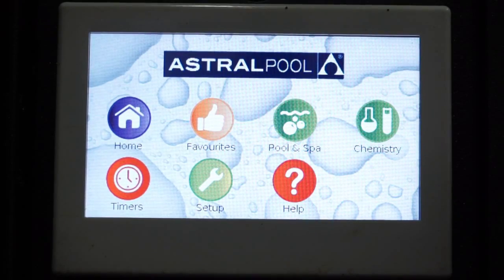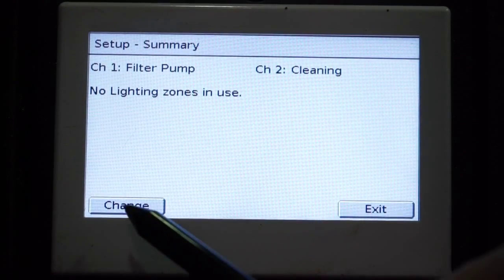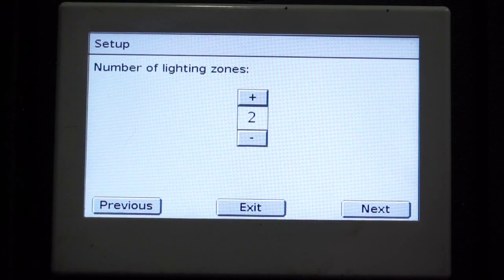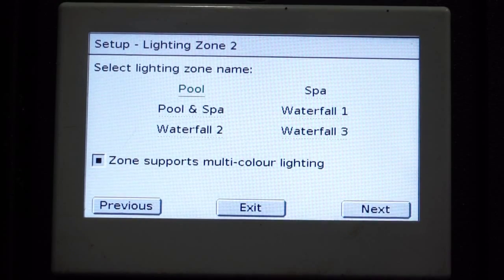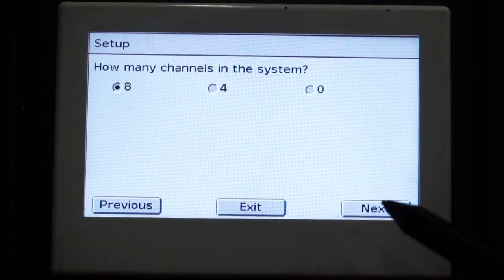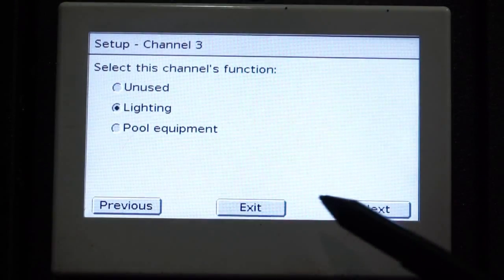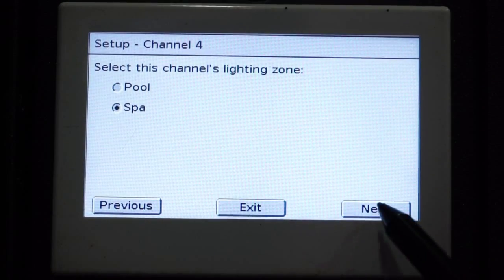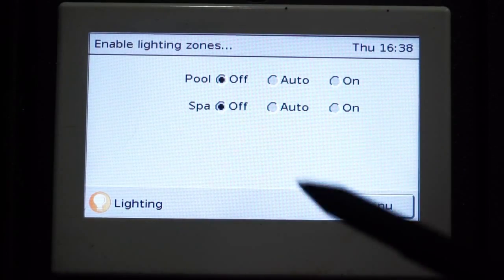AstralPool Viron Connect - Programming Lighting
For more information on AstralPool's Vron Connect  System & Connect My Pool App, vist: